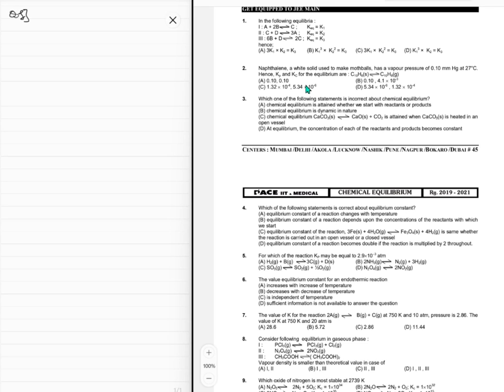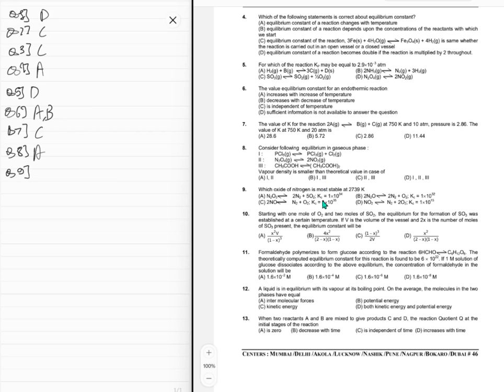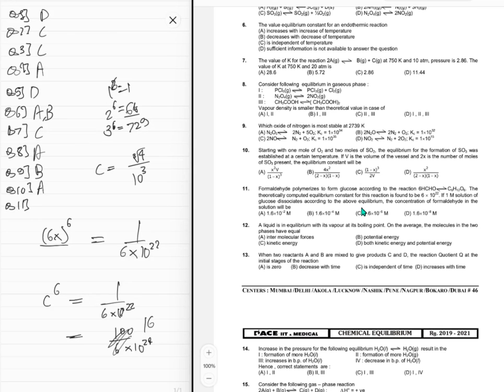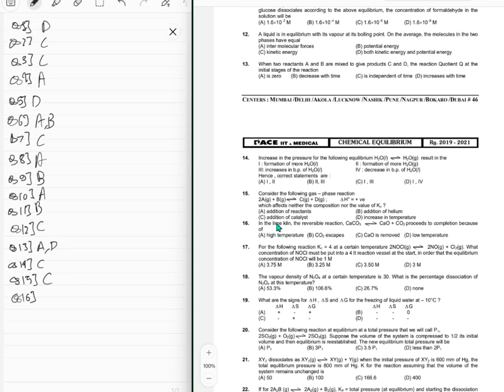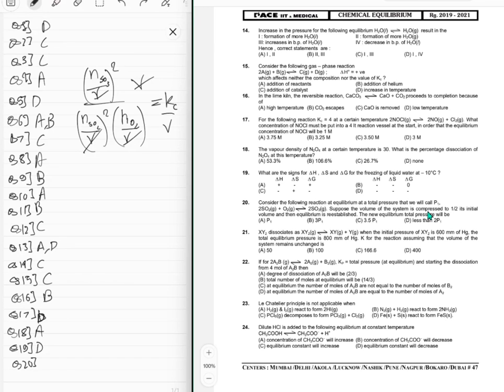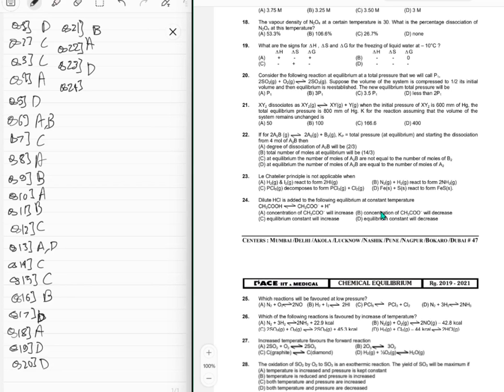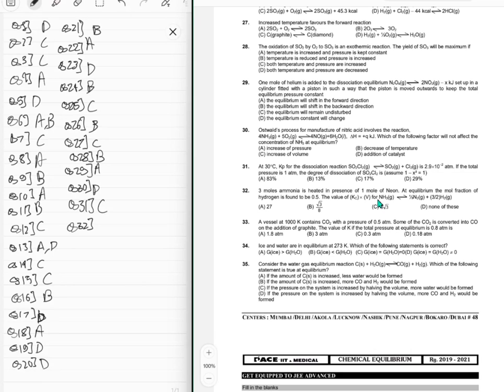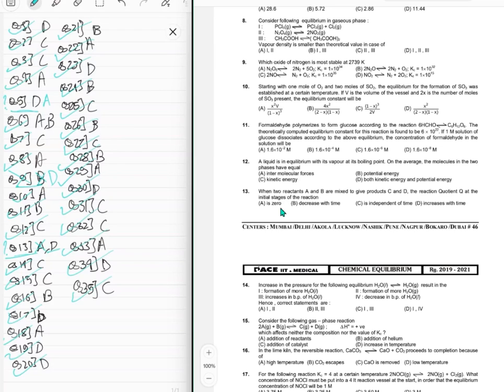Chemical Equilibrium 3